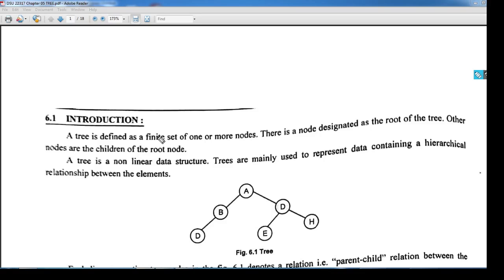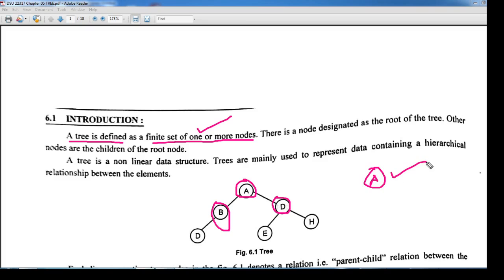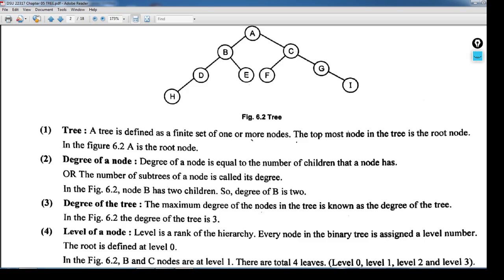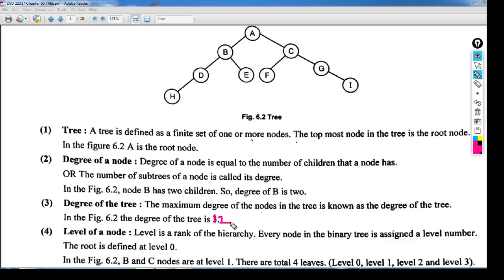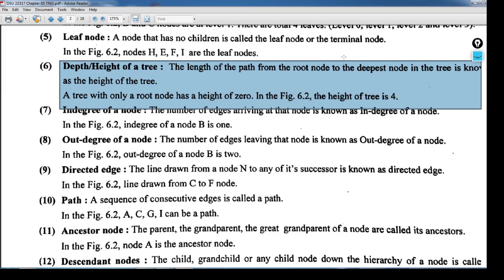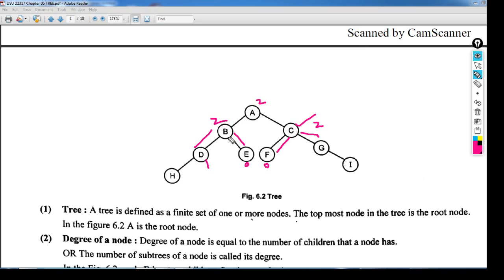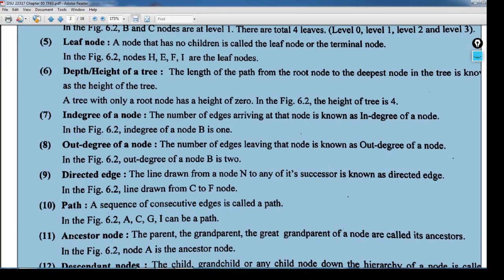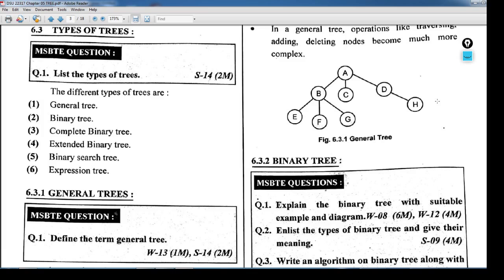Tree and Graph 01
Tree Definition
Data Structure Tree and Graph
Tree Terminologies
Data Structure Tree Terminologies